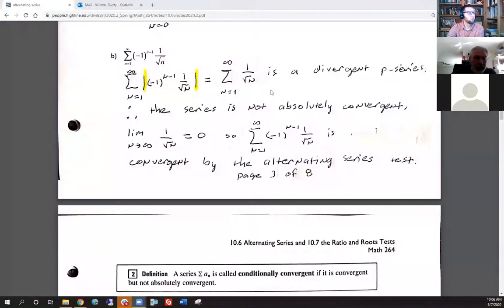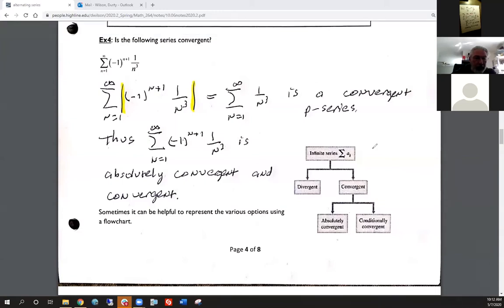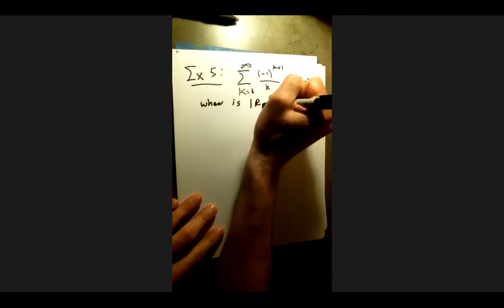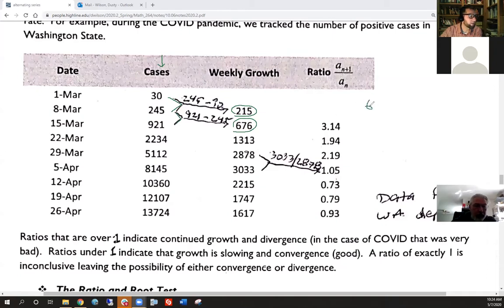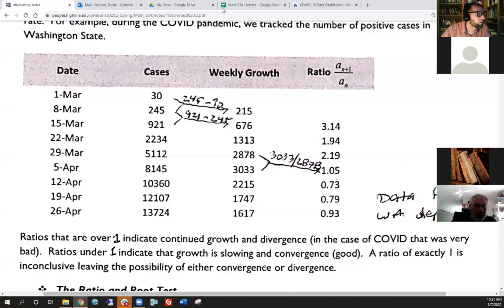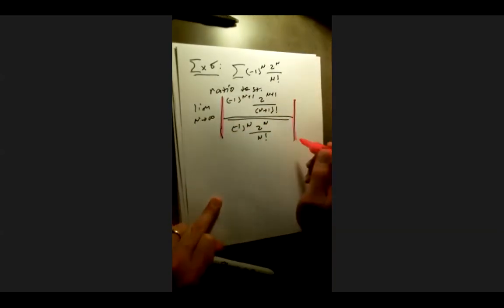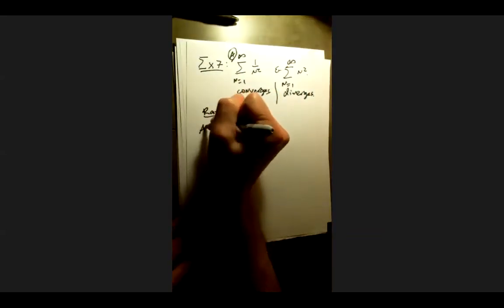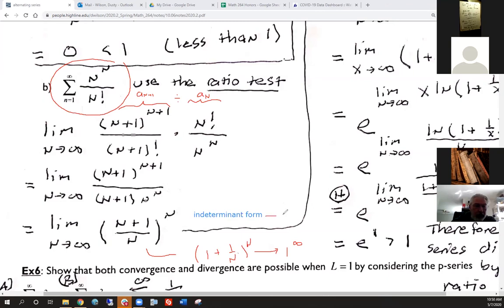10.6/7b: Alternating Series and Ratio Test